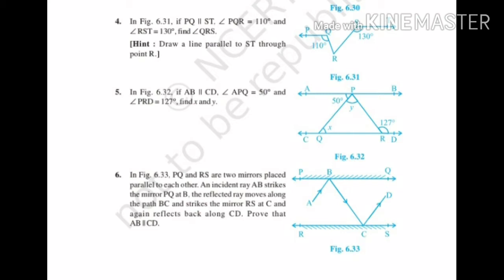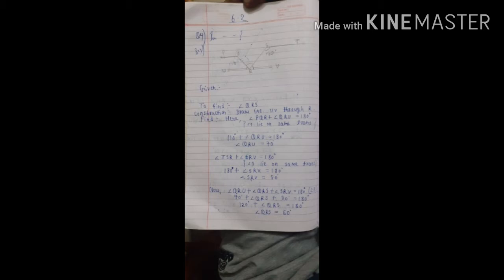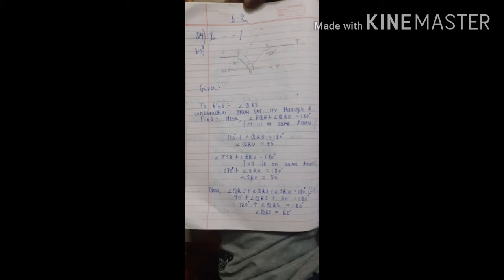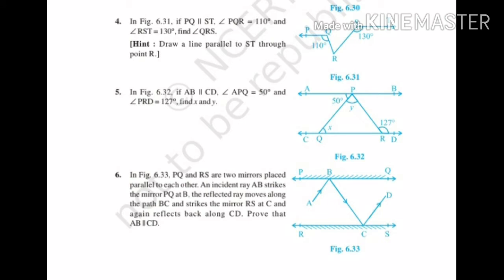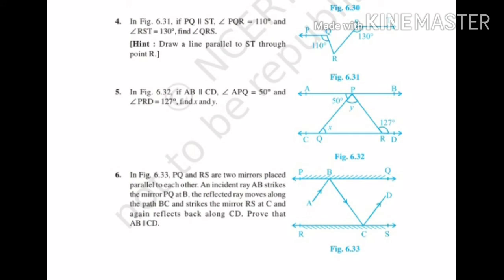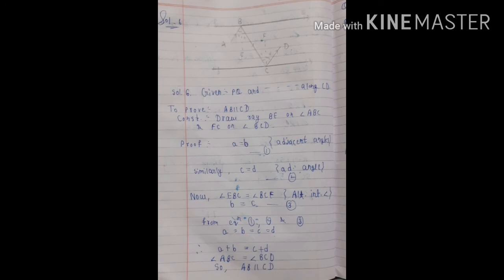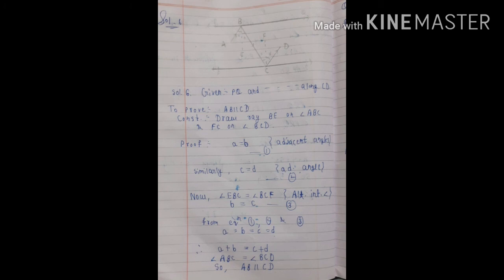Chapter 6 | Lines and Angles | Exercise 6.2 | Class 9th | Mathematics